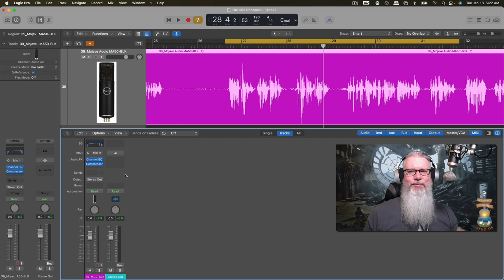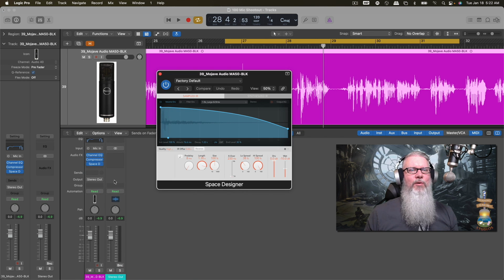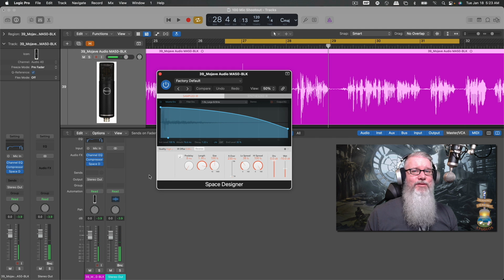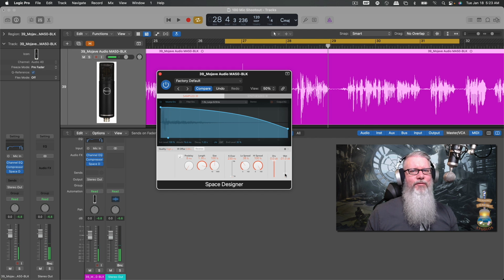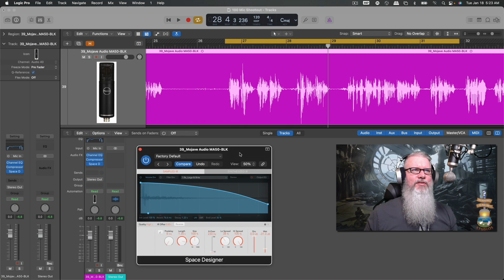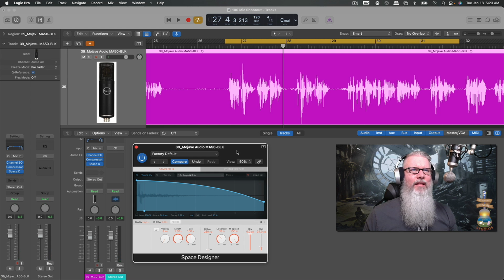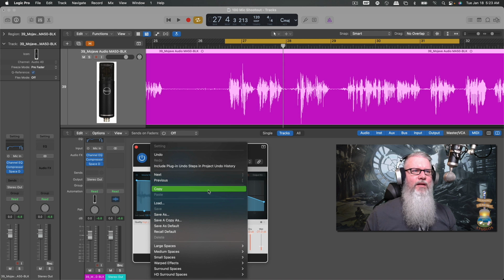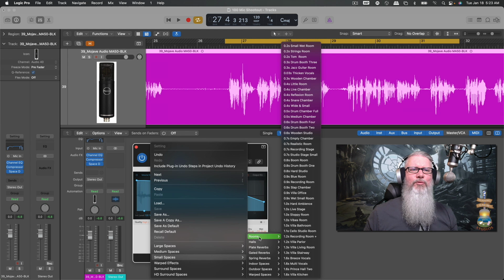Get on the The Reverb Bus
I this demonstration video, Nathaniel DeRusha shows you the pros and cons of putting the reverb plug-in directly on the track vs. putting the reverb plug-in on and aux bus.